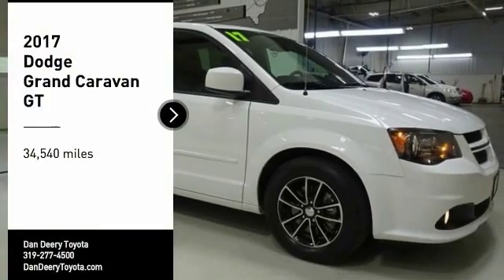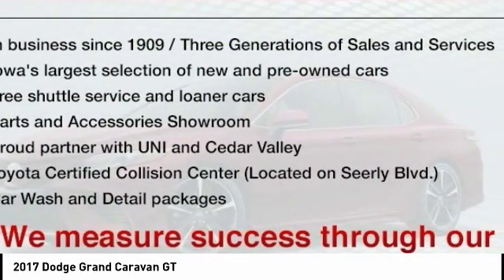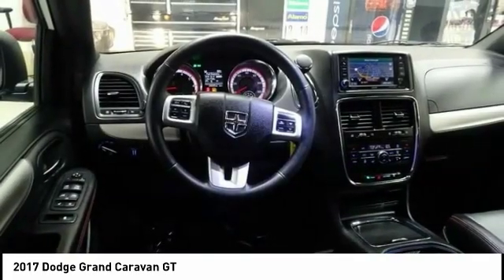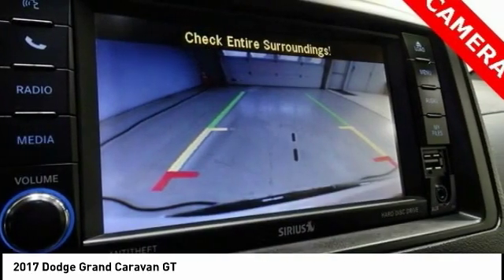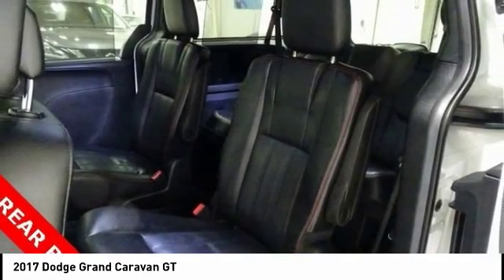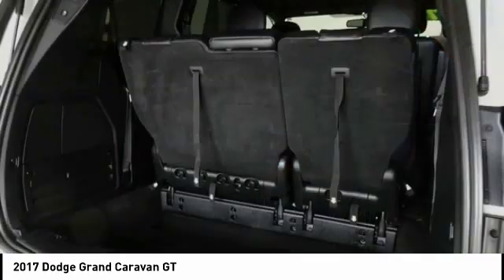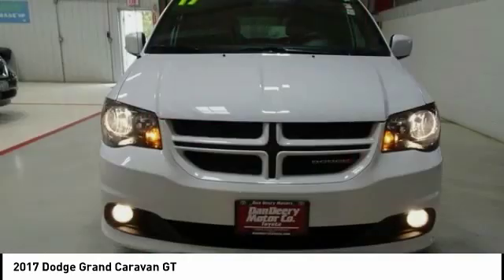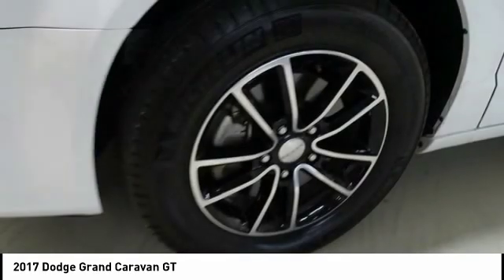2017 Dodge Grand Caravan Cedar Falls IA TT29846A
2017 Dodge Grand Caravan GT